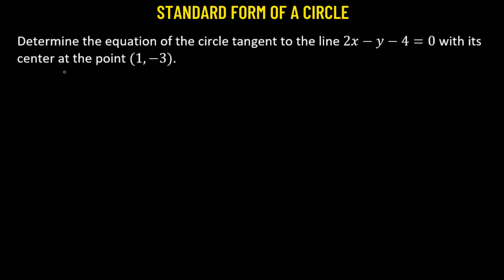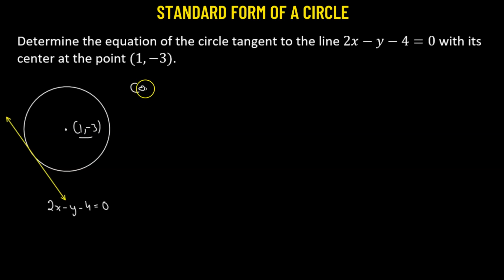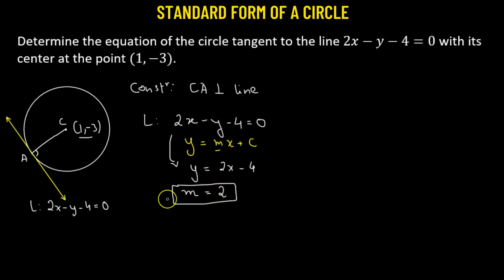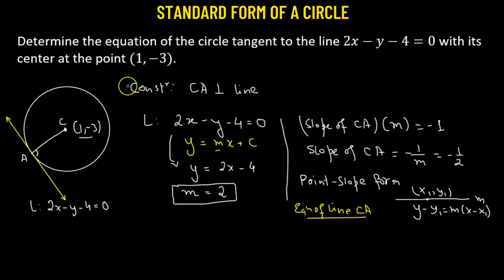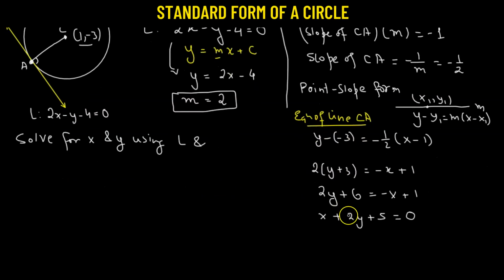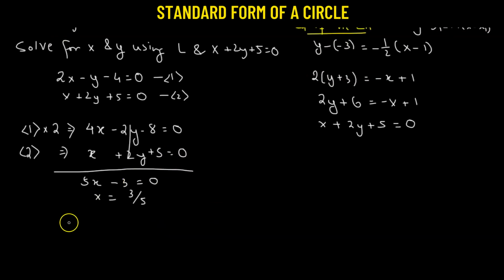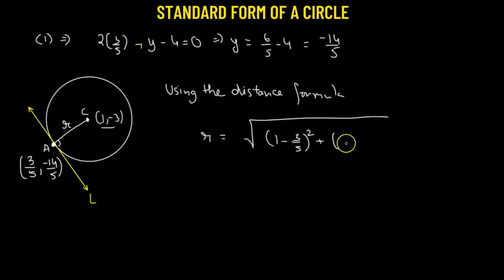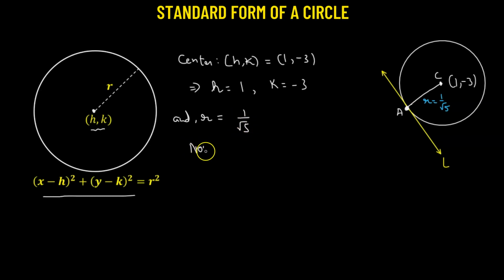1.55 | Circle | Standard Form Of A Circle - Worked Out Problem